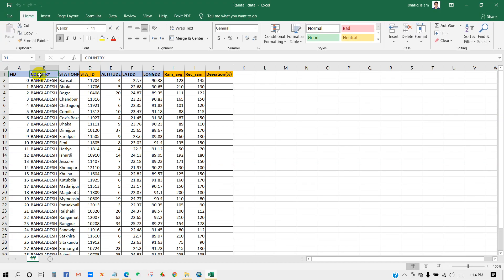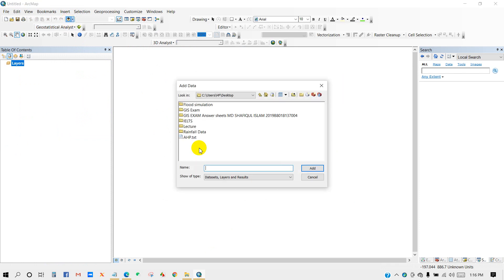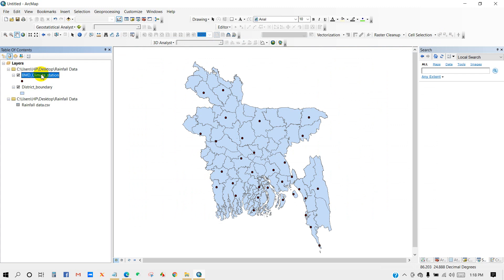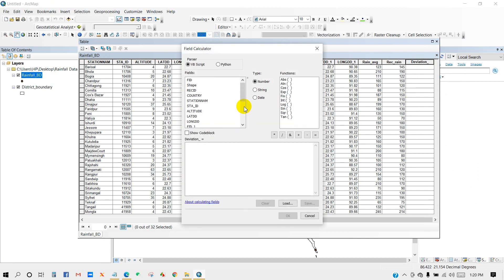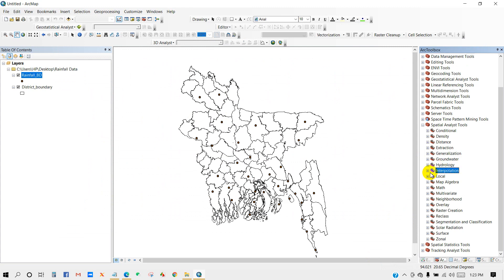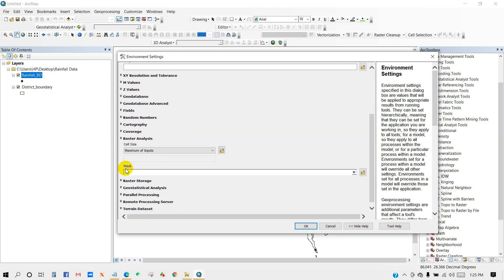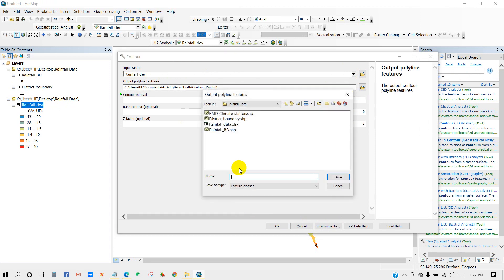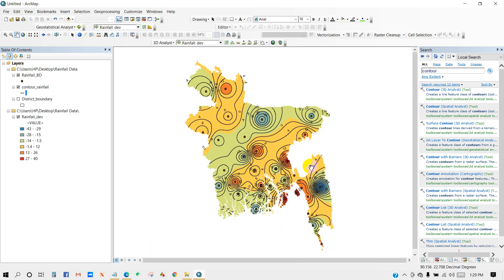How to prepare Rainfall Deviation Map using ArcGIS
In this tutorial you will learn how to prepare Rainfall Deviation Map using ArcGIS. You just need to collect rainfall data of your desired area and then prepare data as per requirement. I have used rainfall data that has been collected from Bangladesh metrological department. Also, you need shapefile of your country/area and climate station as well. If you need shapefile of your study location, you can check out my videos. You will find some tutorials about how to download GIS Shapefile.

However, If you need data that used in this tutorial, just write your email below in the comment section of this video.

I expect this straightforward and simple video will help you a lot to perform rainfall map in ArcGIS. I upload one or two video on weekly basis.